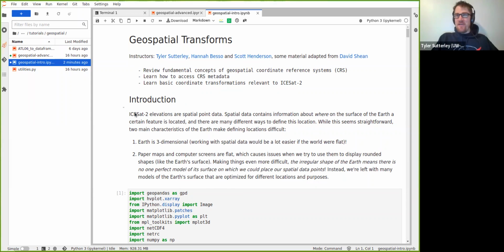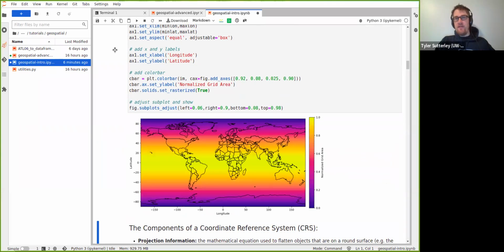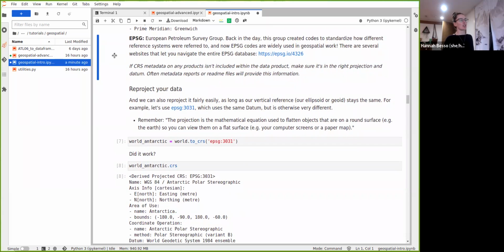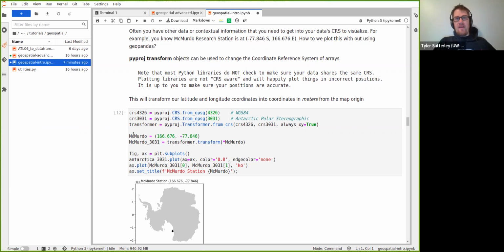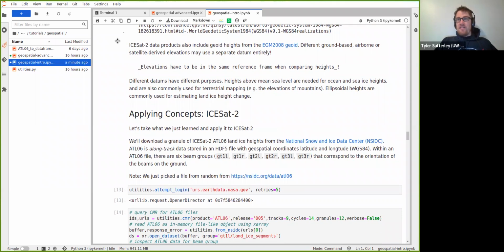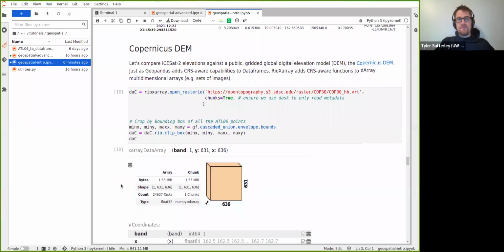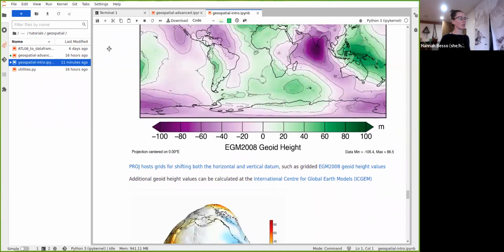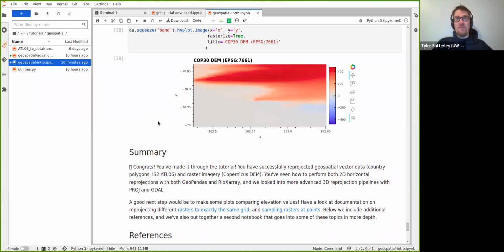ICESat-2 2022: Tyler Sutterley & Hannah Besso - Geospatial Transformations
As a part of ICESat-2 Hackweek 2022, Tyler Sutterley (UW) & Hannah Besso (UW) presented on Geospatial Transformations.